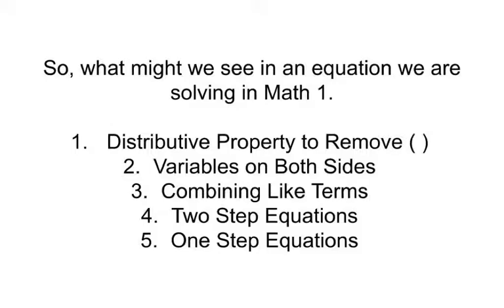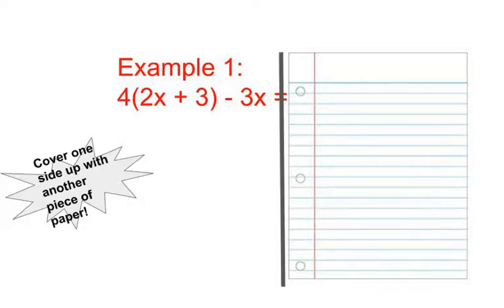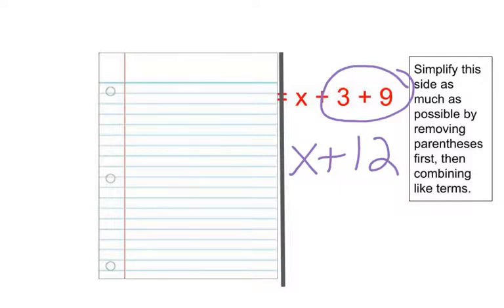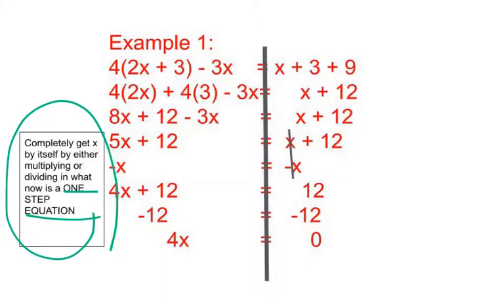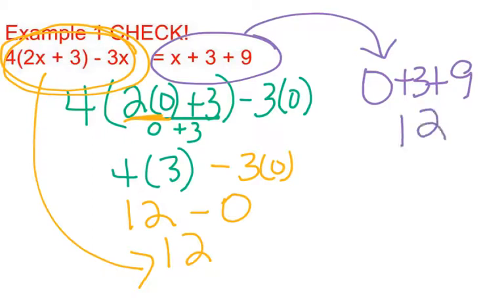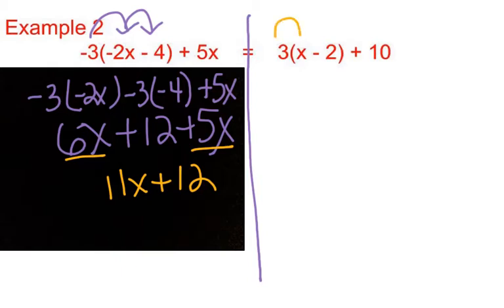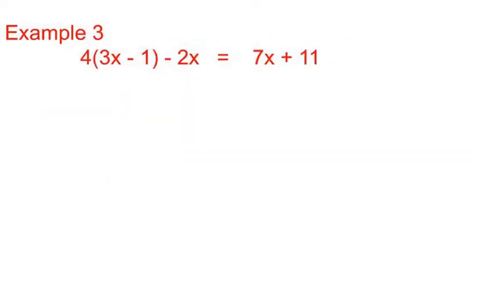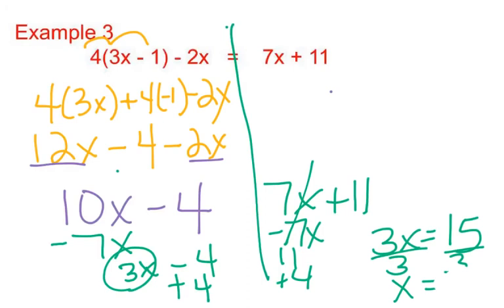Lesson 8 putting it all together solving equations